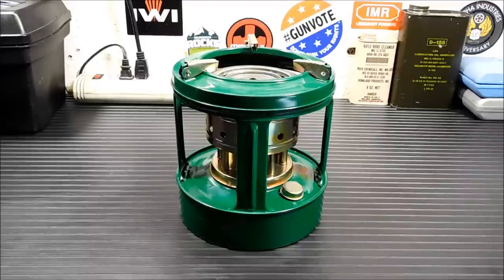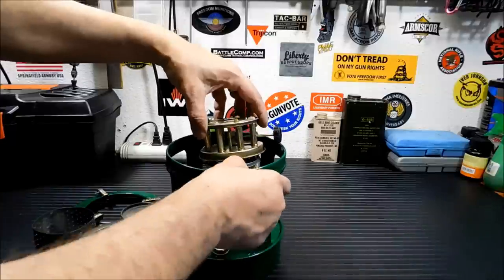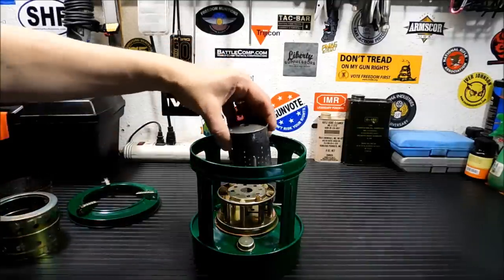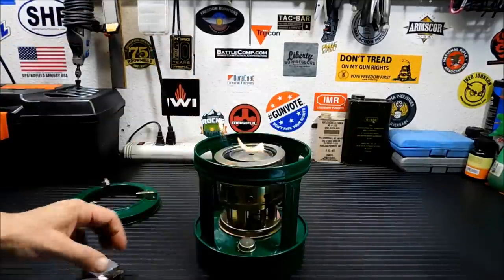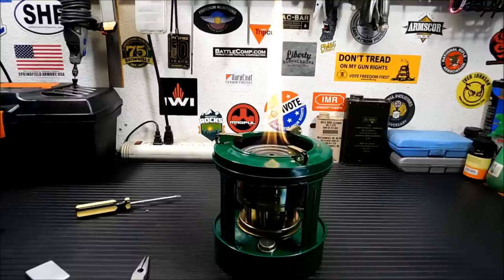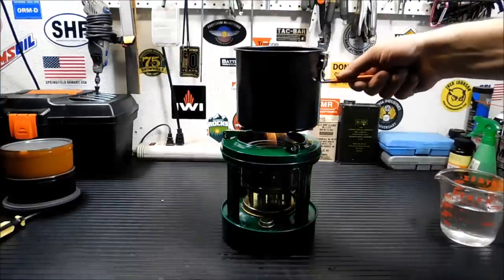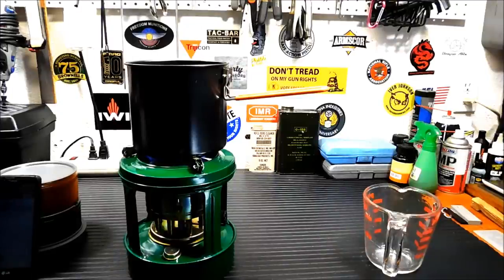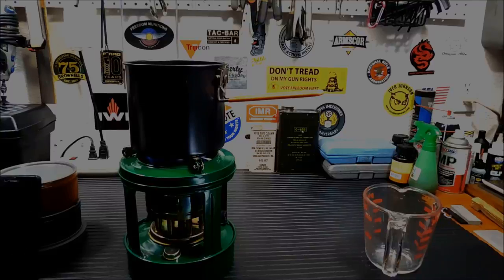8 Wick Kerosene Camp Stove